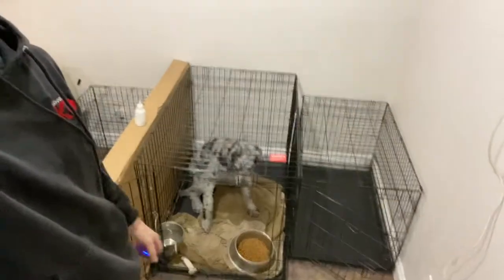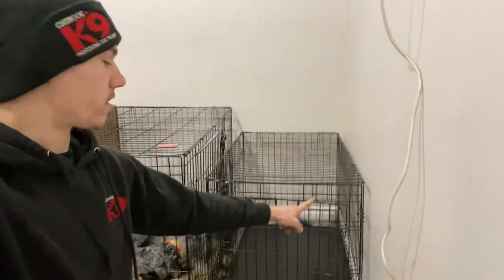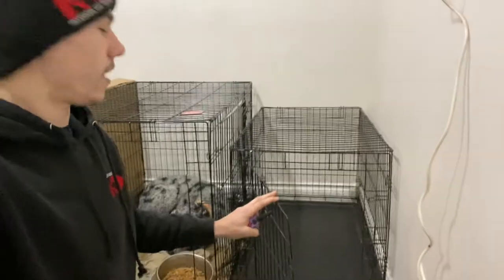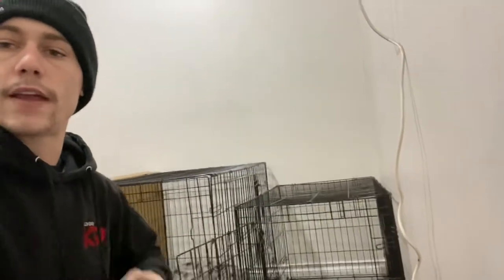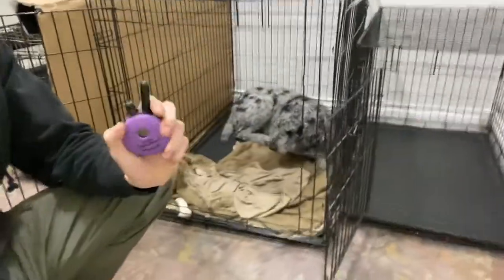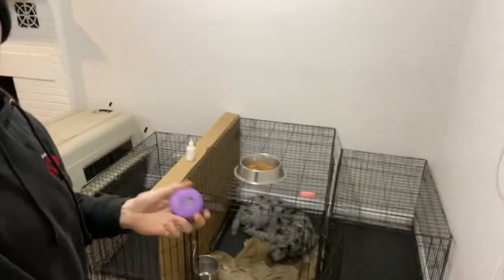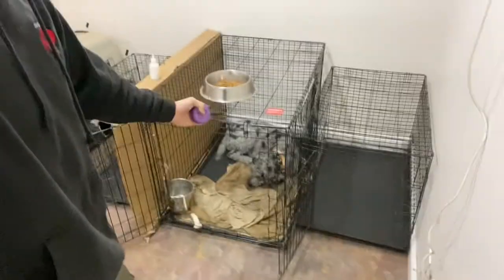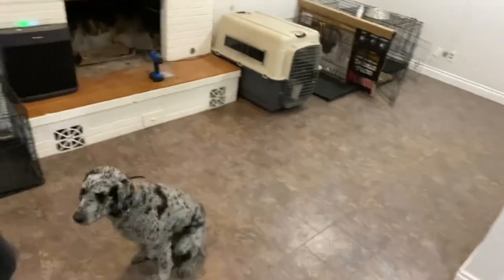Exiting the crate, thresholds, starting interactions with a calm state of mind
Discussing how we like to use something as simple as letting our dog out of the crate to control and ultimately change behaviour and associations and why we think it’s such an important thing to take advantage of all of the time.